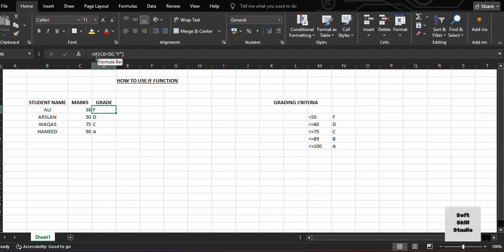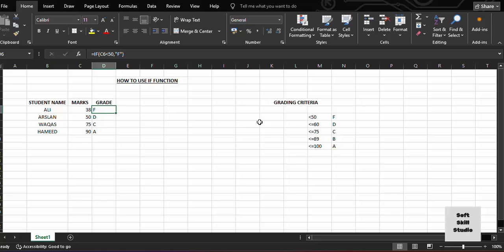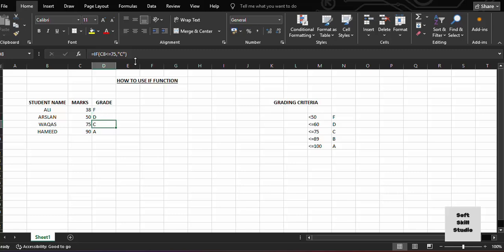How to use if formula in excel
In this video you will learn how you can use the if formula while using excel. this video make for you to easy understand. I hope you will like this video.